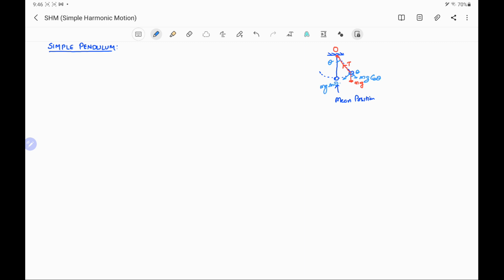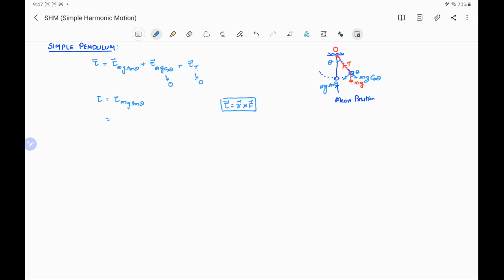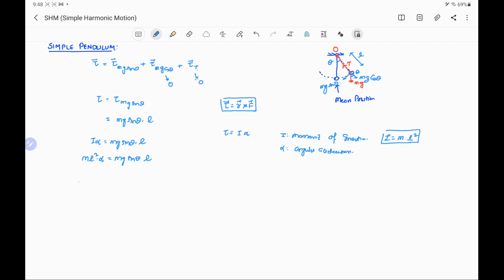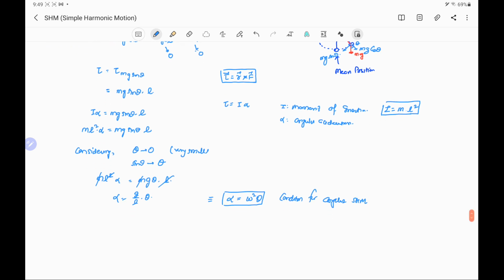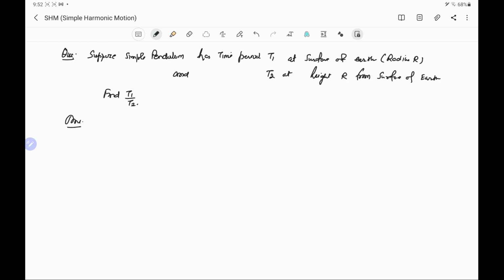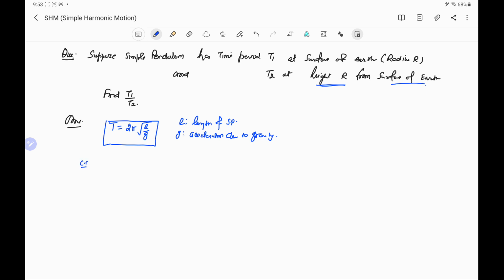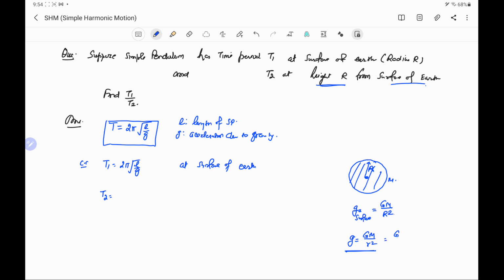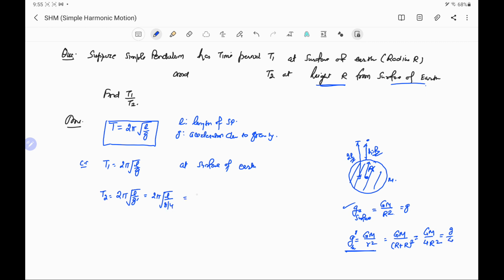Simple Harmonic Motion (SHM) - 5. Simple Pendulum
This video explains the following :
1) Simple Pendulum
2) Condition for angular Simple Harmonic Motion
3) Evaluation of Time Period of Simple Pendulum
4) Problem based on Simple Pendulum